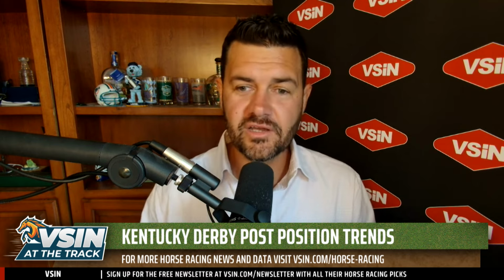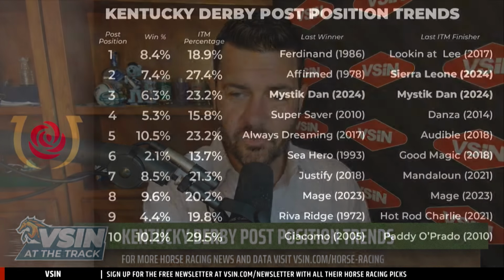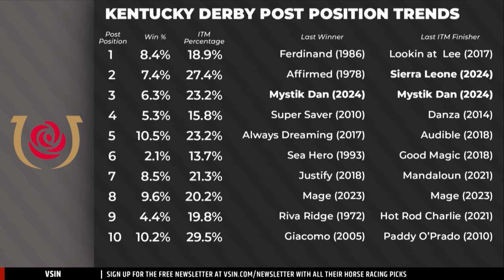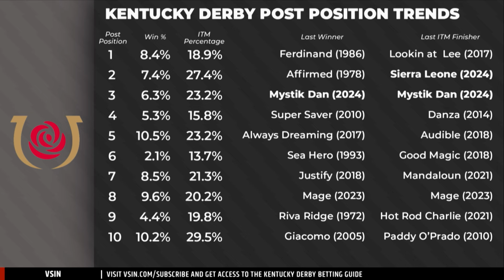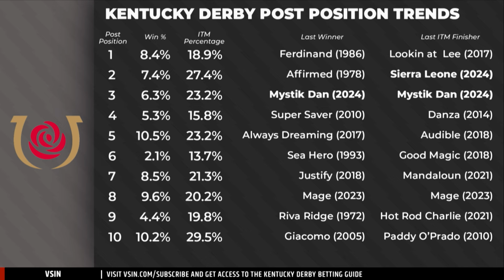Predict the Kentucky Derby WINNER with this Post Position Strategy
How to Use Post Position to Predict the Kentucky Derby
Post position can make or break a horse’s chances in the Kentucky Derby—and in this video, our experts break down exactly how the gate draw impacts pace, performance, and betting value. Whether you're betting on a front-runner or a closer, understanding where a horse breaks from is key to predicting the outcome of the Run for the Roses.

We examine the most (and least) successful post positions, how race dynamics shift based on where speed horses land, and which stalls bettors should target—or avoid. This is essential viewing for anyone placing Derby bets this year!

🔥 Topics Covered:
Why post draw matters for speed, closers & stalkers
Historical trends for inside, middle & outside posts
The “cursed” 17th gate & why Post 20 is oddly successful
Which post positions offer tactical advantages
How pace and traffic shape Derby outcomes

Daily exclusive written content, Best Bets email notifications, 24/7 LIVE video access and more❗️